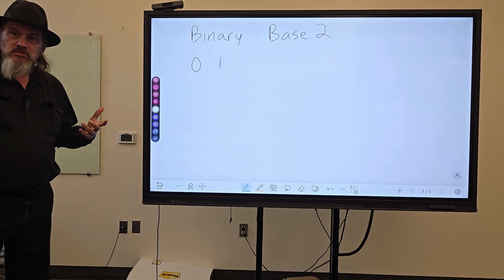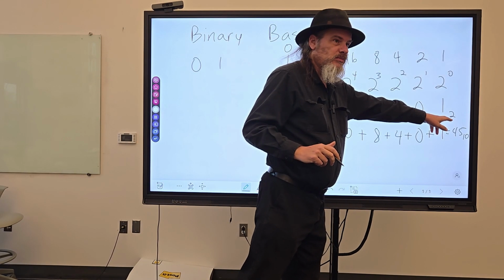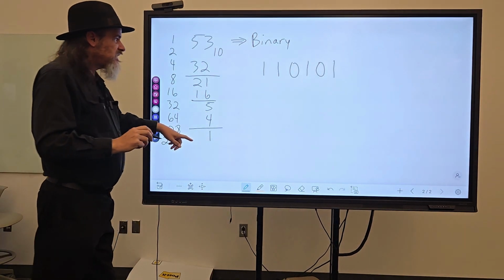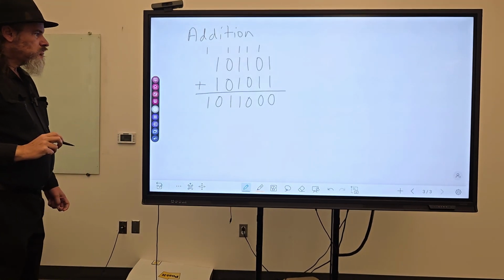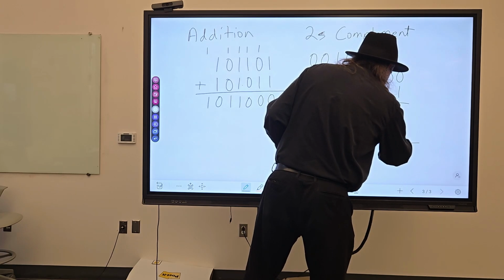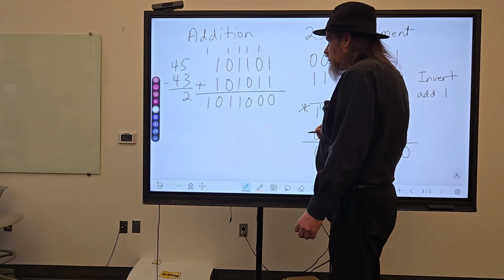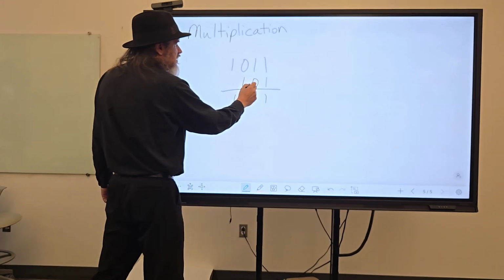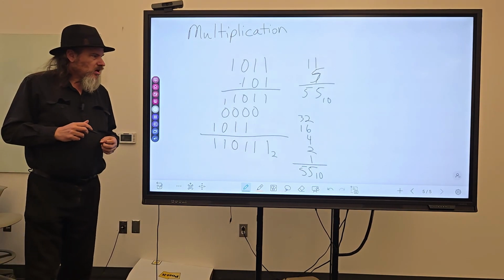Computer Organization Lecture 1-14-2026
In this lecture, we continue our review of number systems, focusing on binary.